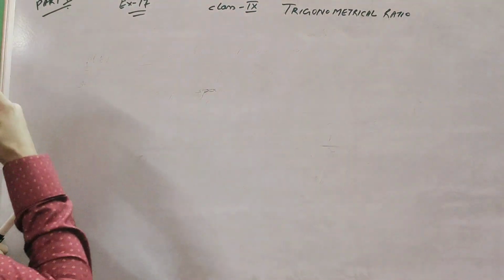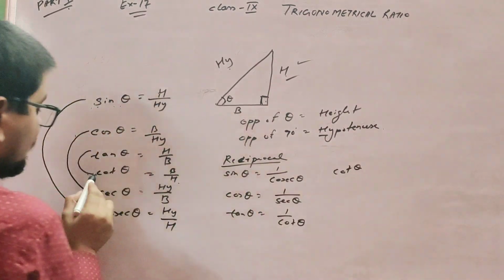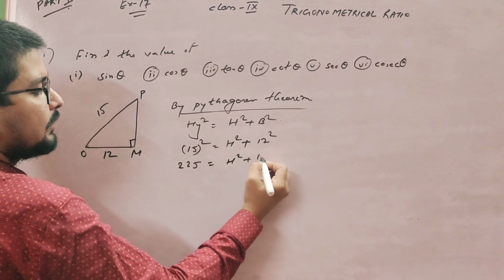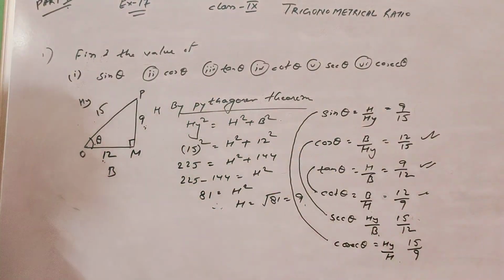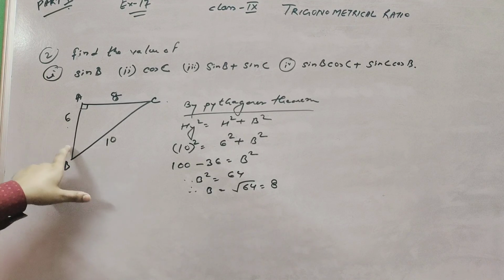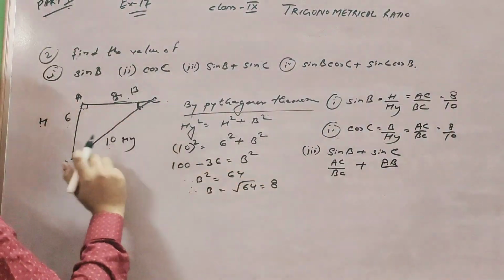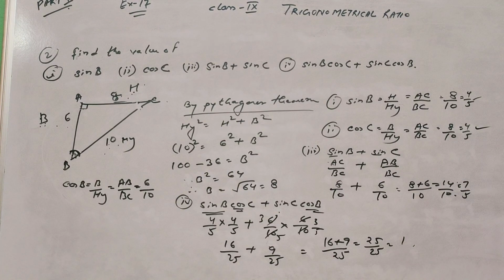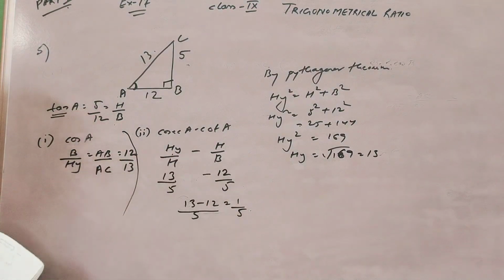class 9 TRIGONOMETRICAL RATIO ex17 part 1